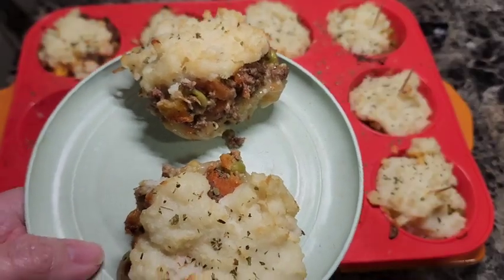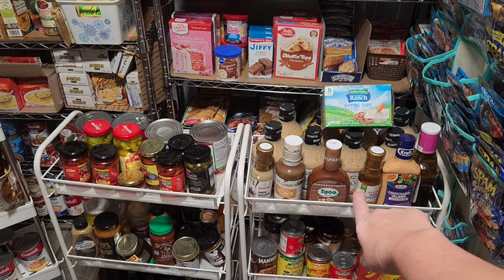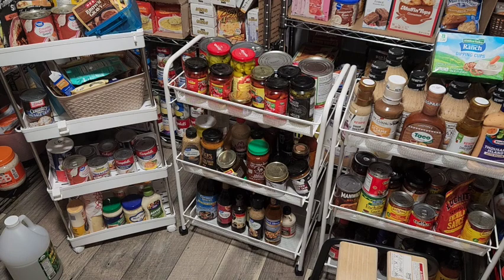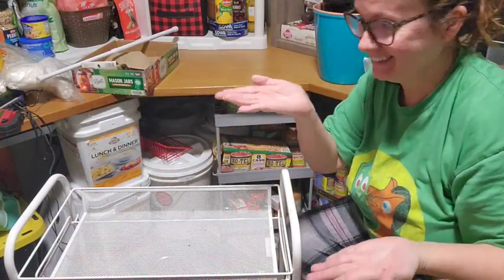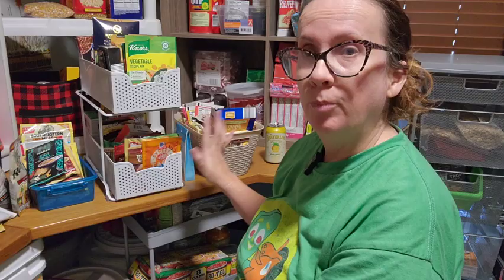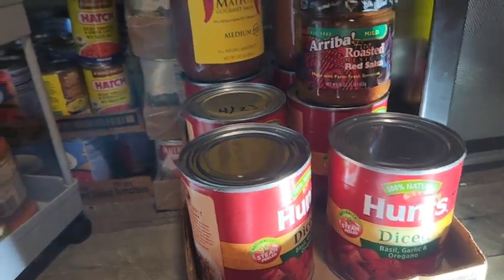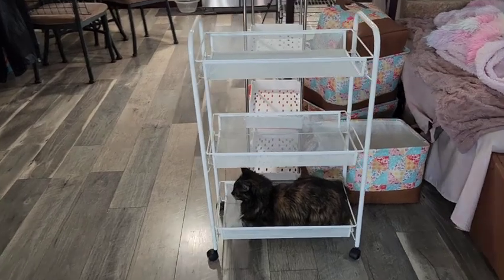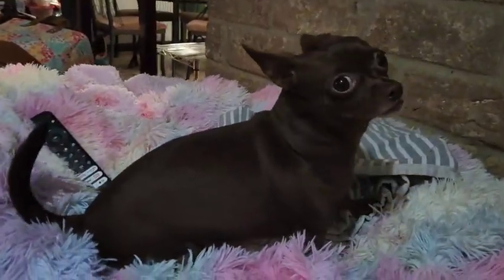Pantry Organization #8 Seasoning Packets